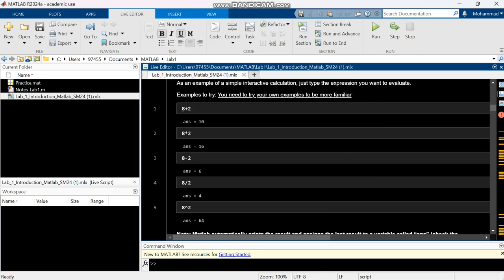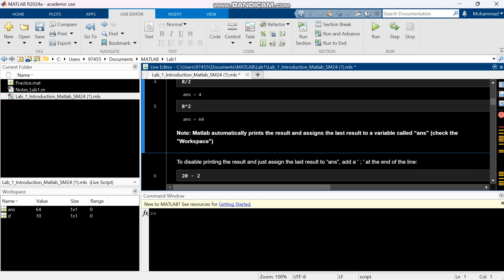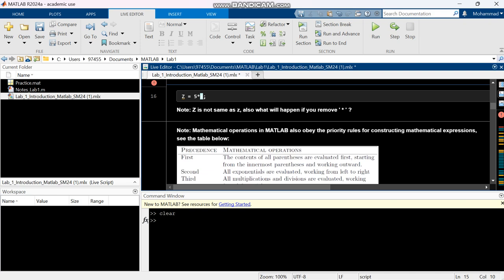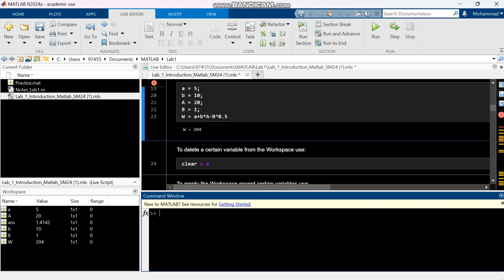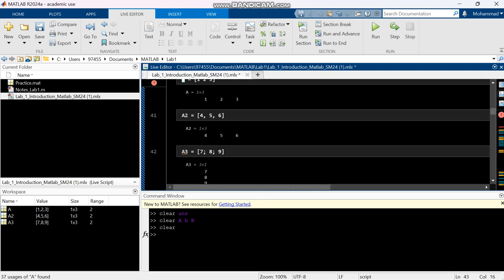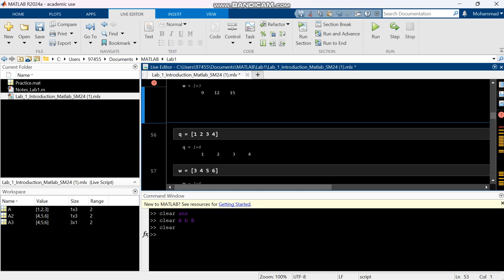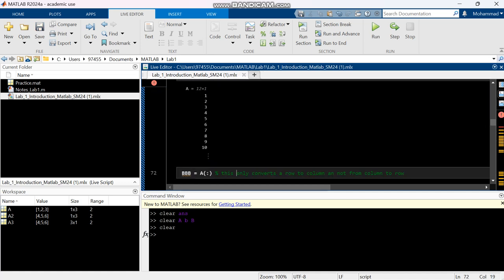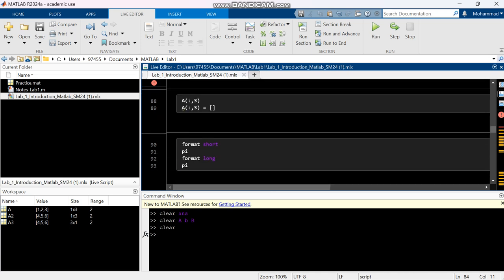MATLAB for Starters - Its so simple!